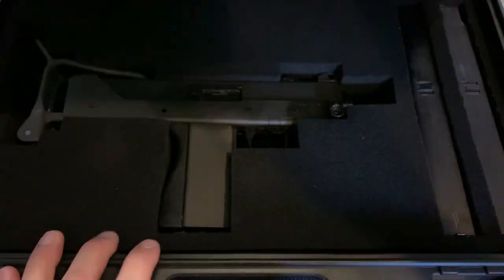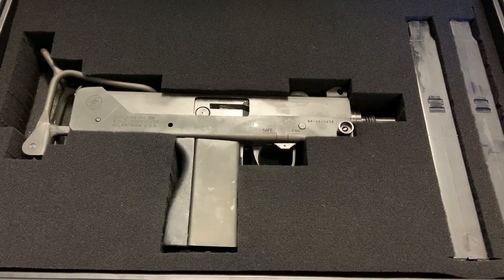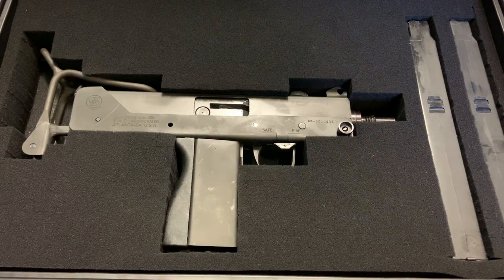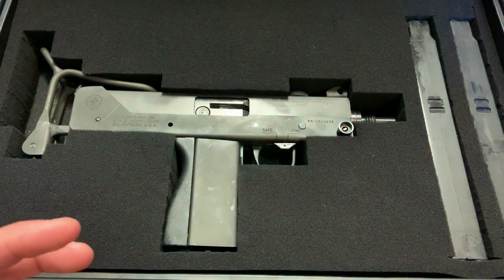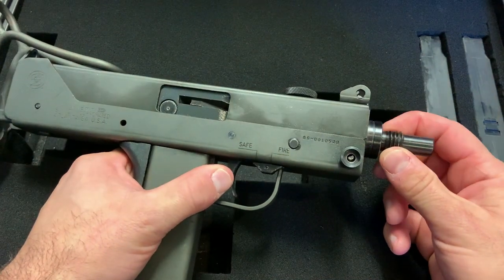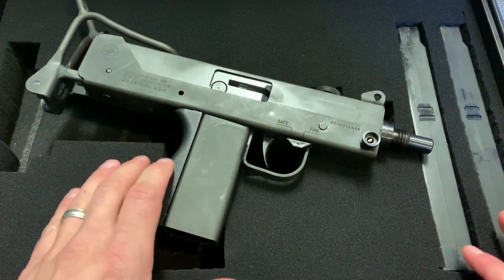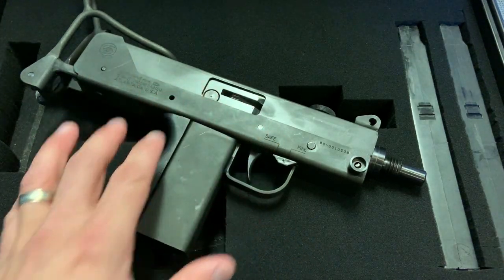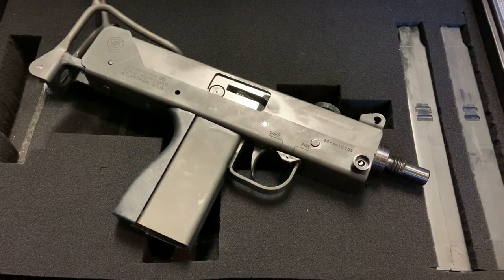Cobray M11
lage